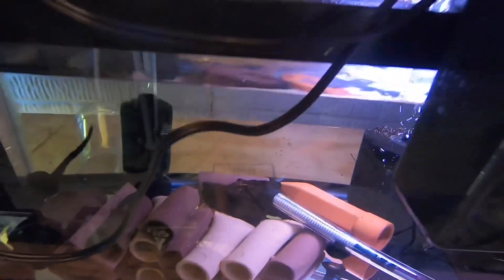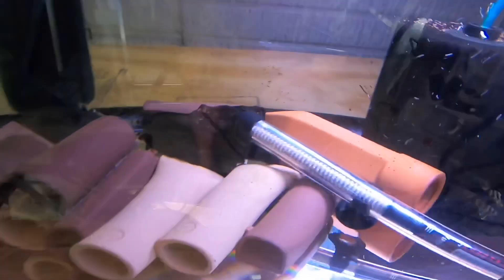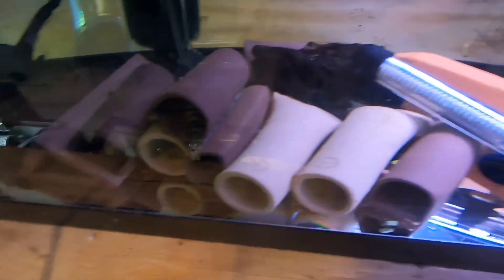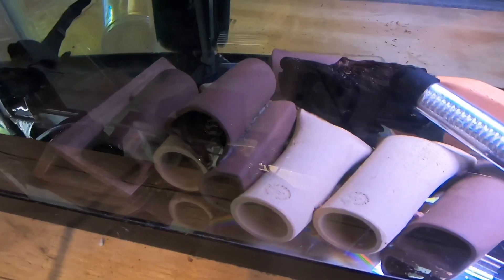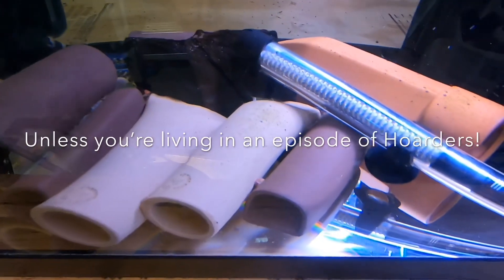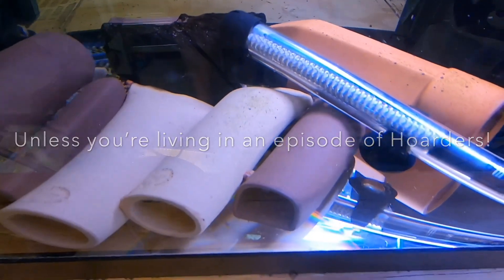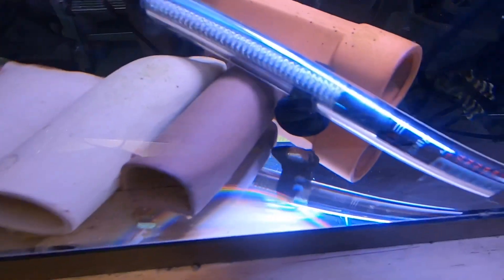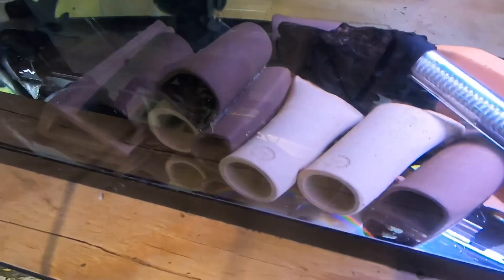Aquarium Mulm - A Rant!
No amount of Aquarium Mulm is acceptable! If you think otherwise...then eat your meals from dirty dishes.